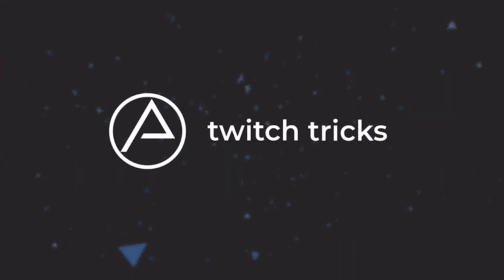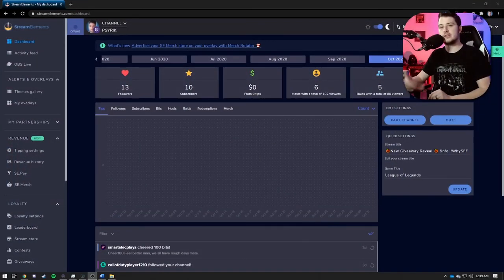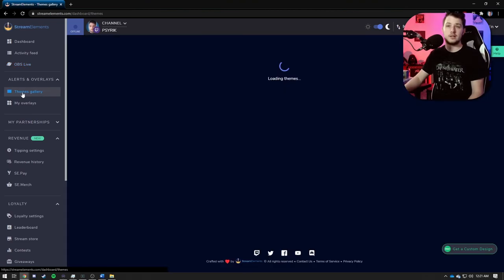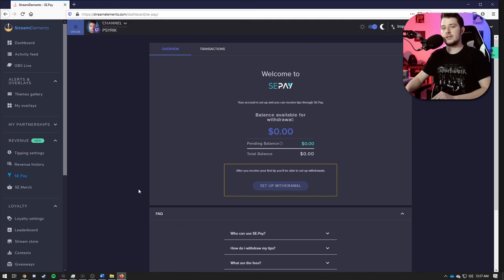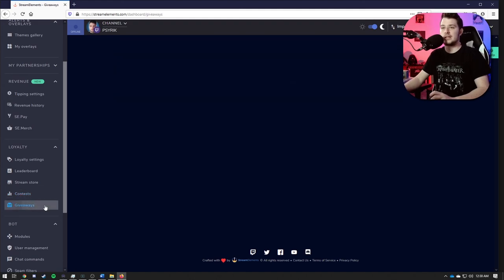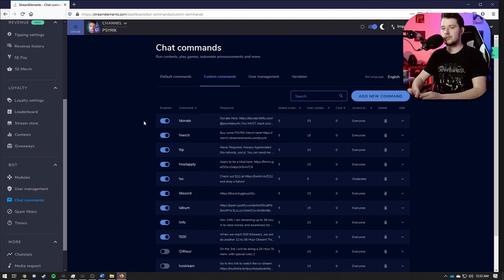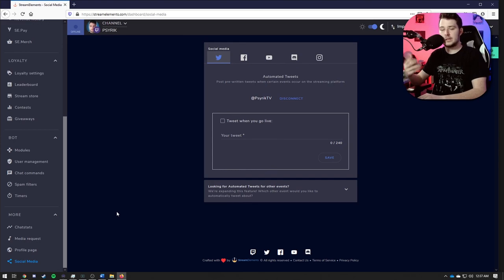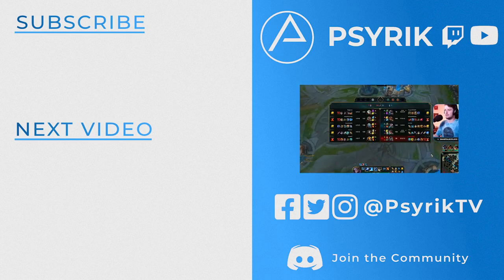StreamLabs vs StreamElements: Which is Best? | Beginners Guide to Streaming #2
Episode 2 of Beginners Guide to Streaming. In this video I give you a full rundown of StreamElements, as well as explain what it is, and whether or not you should use it (you should). This is part 1, which is a general overview of the site. Part 2 will be an in depth look at overlays, and you can expect that next week.